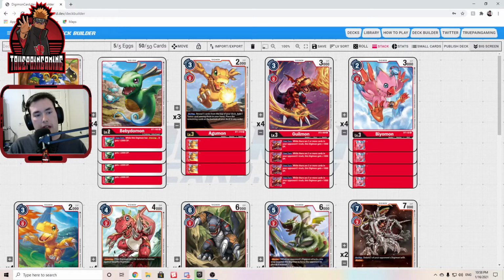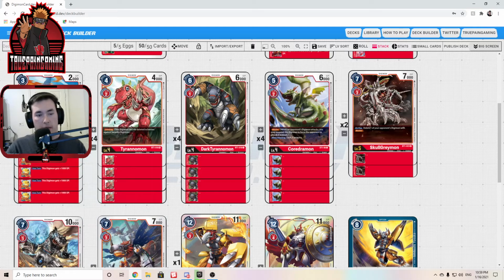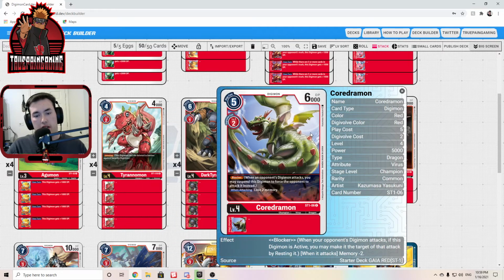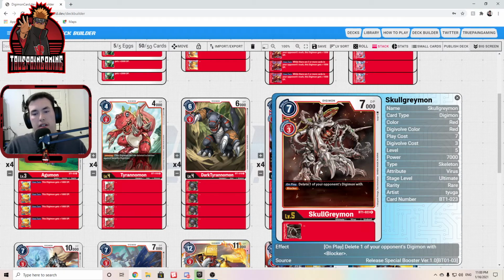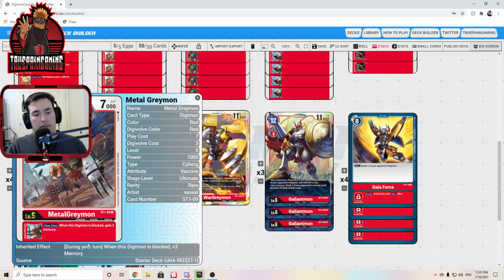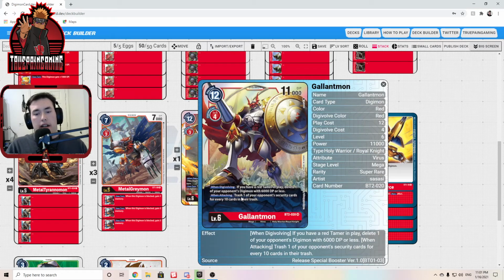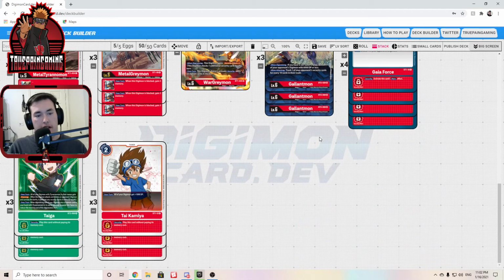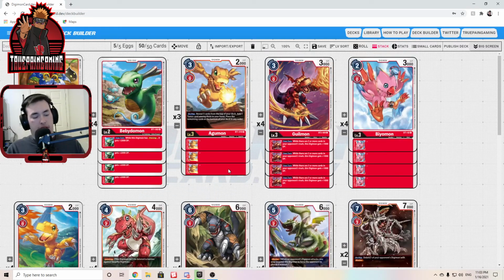Digimon TCG 10th Place! Best Red Tyrannomon Deck Profile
Thank you so much Hgaming TCg for the Primary Village content creator tournament! Thank you guys so much for the 100 subs we are on our ways!